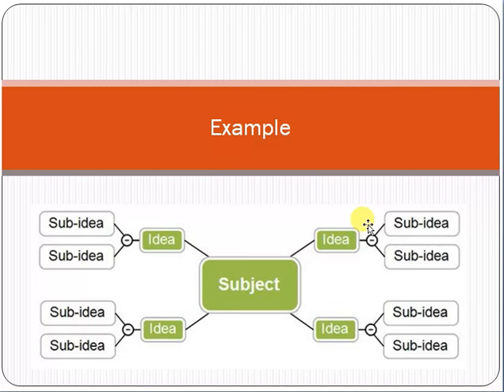Mind Map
A mind map is an easy way to brainstorm thoughts organically without worrying about order and structure. It allows you to visually structure your ideas to help with analysis and recall.

A mind map is a diagram for representing tasks, words, concepts, or items linked to and arranged around a central concept or subject using a non-linear graphical layout that allows the user to build an intuitive framework around a central concept. A mind map can turn a long list of monotonous information into a colorful, memorable and highly organized diagram that works in line with your brain's natural way of doing things.